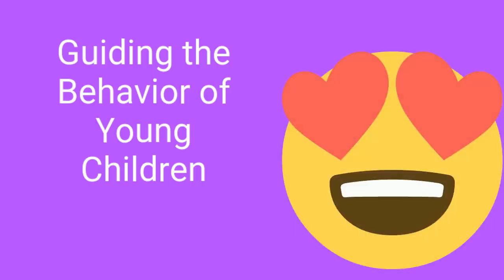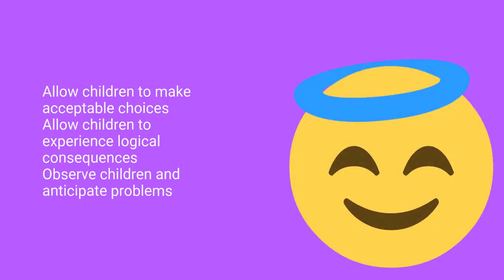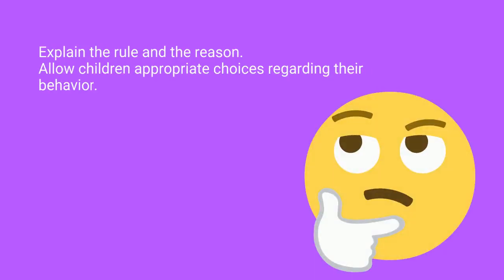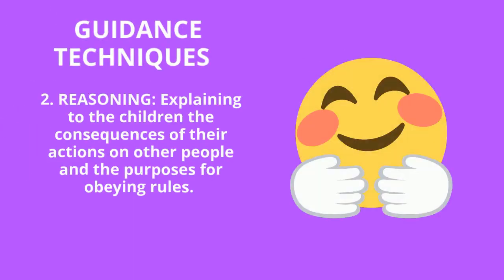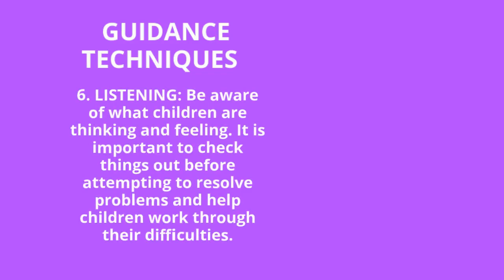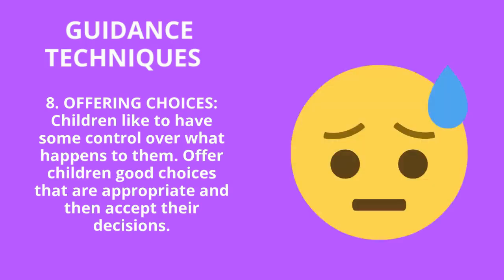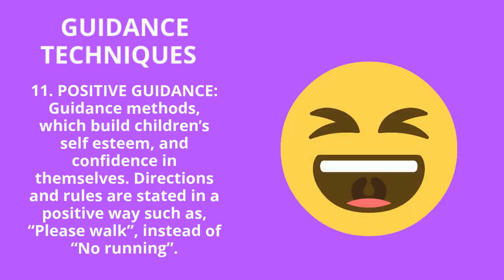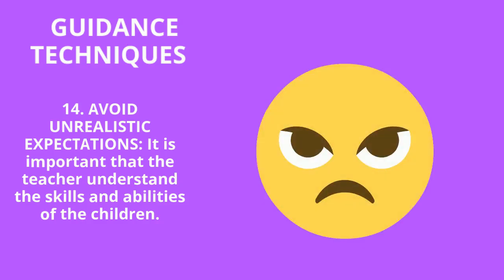Guiding Behavior.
pptx2powtoon